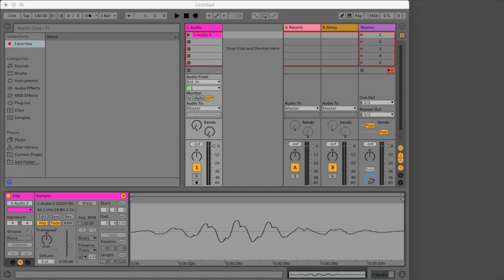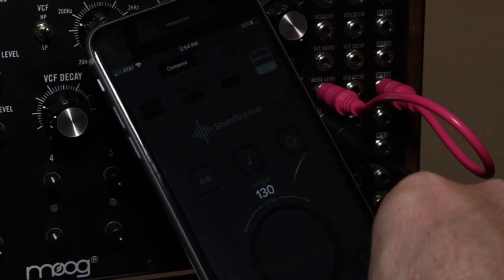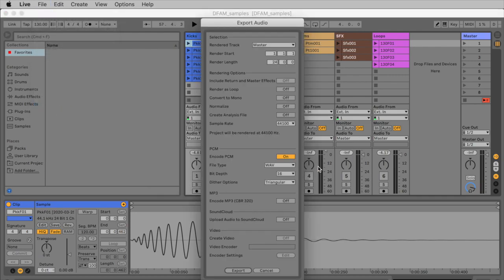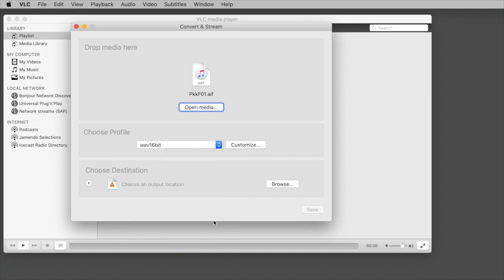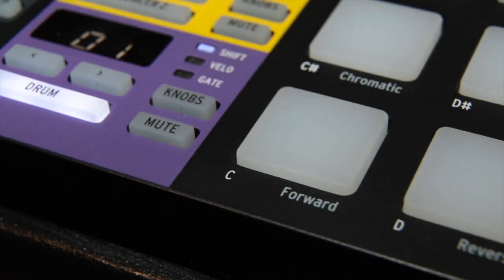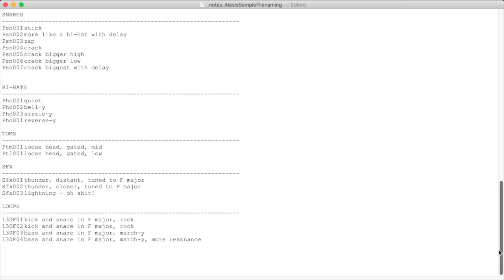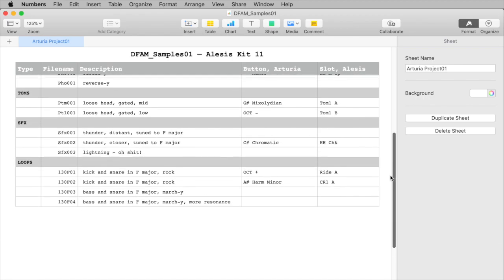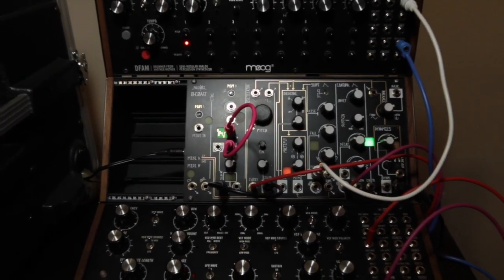Sampling my modular gear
The steps I took to record sounds from my modular synth gear and load them onto my drum module.

If you know how I could have completed this project more efficiently, I’d appreciate your suggestions in the comments section.